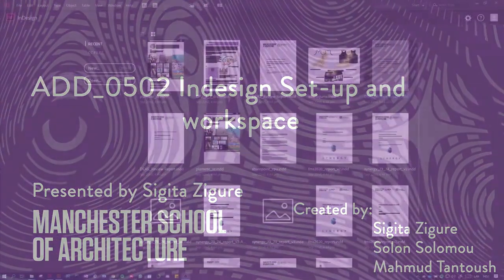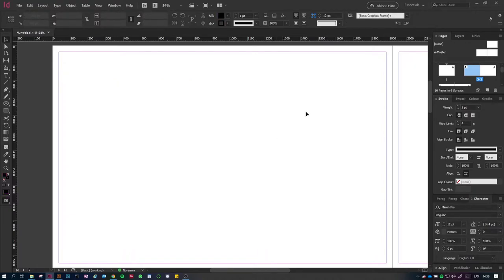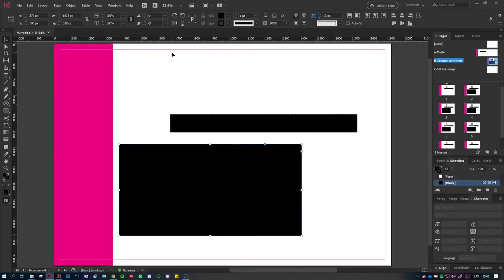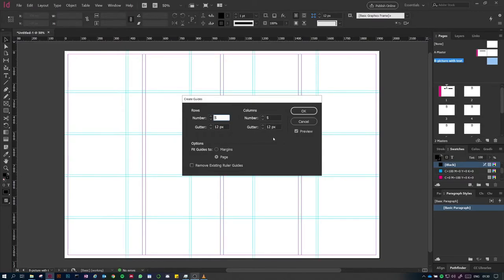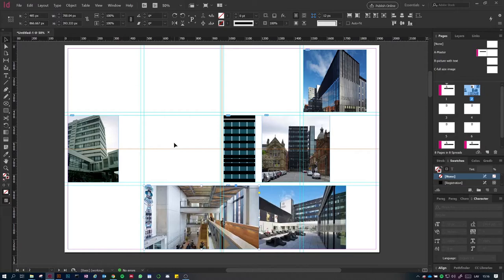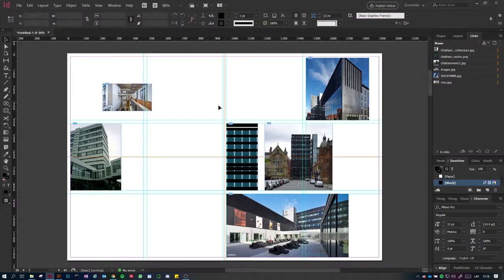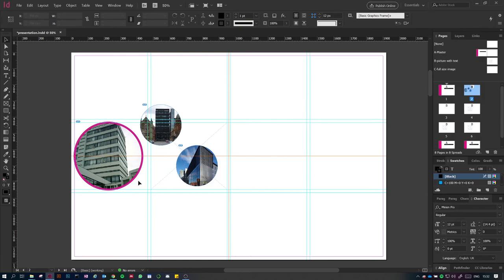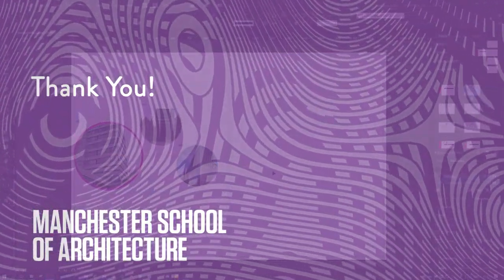ADD 0502 Indesign workspace and basic tools